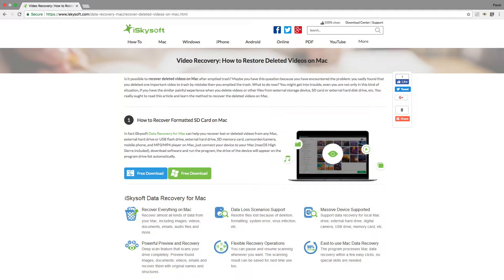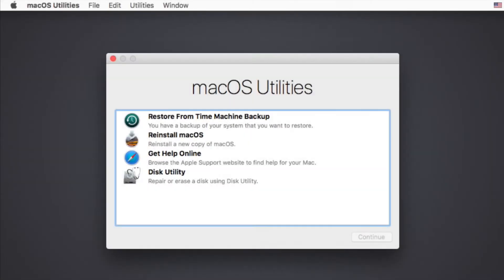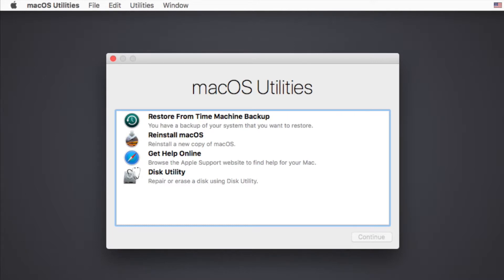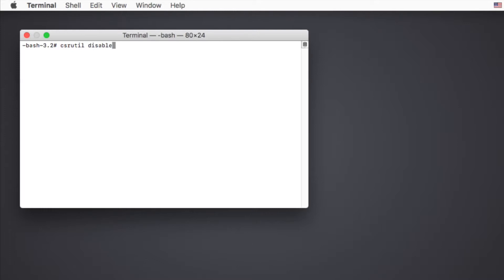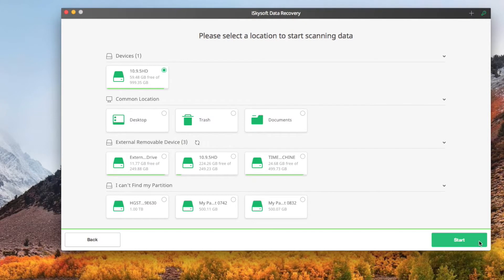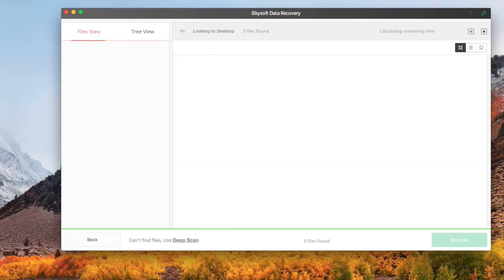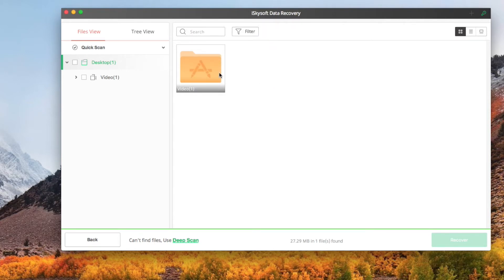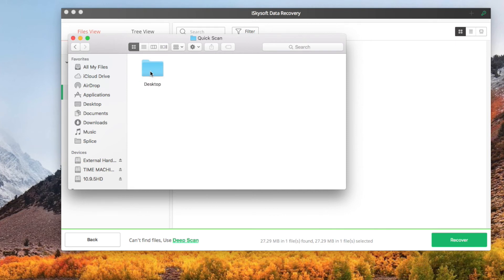iSkysoft Data Recovery - How to Restore Deleted Videos on Mac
Is it possible to recover deleted videos on Mac after emptied trash? Yes, you just need to follow this tutorial.